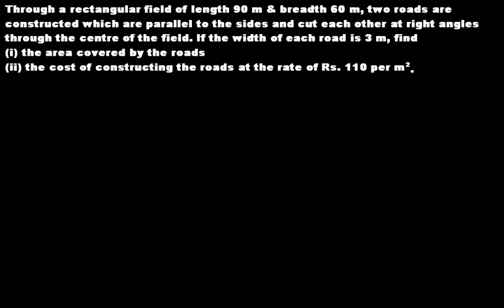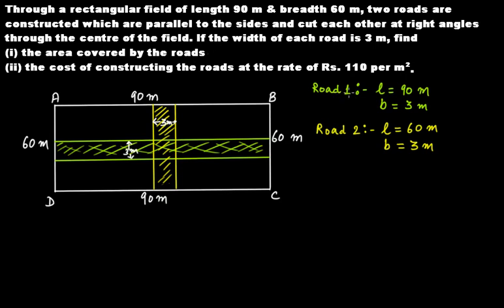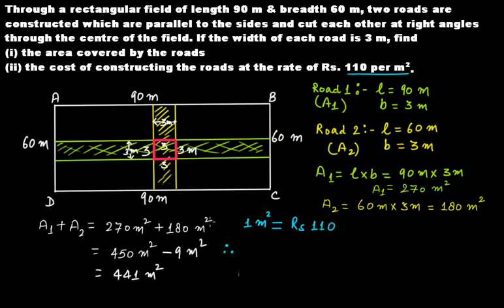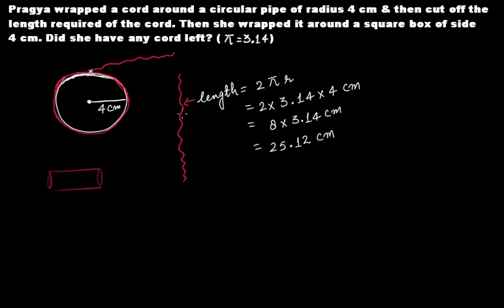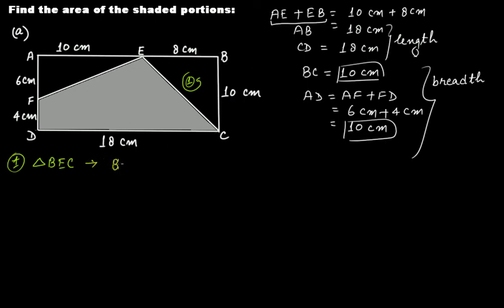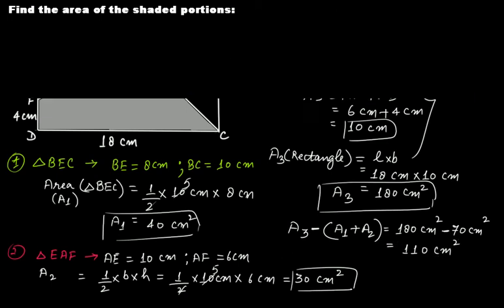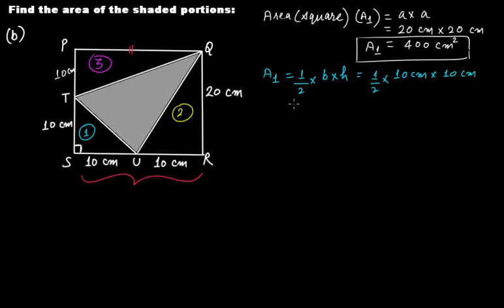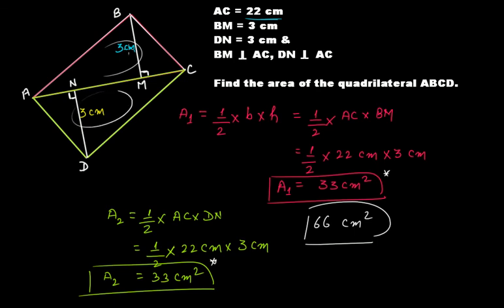Problems on Perimeter & Area || Mensuration || C.B.S.E. Grade 7 Mathematics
This video tutorial covers the following:
(1) Problems on the perimeter & area.

The topics discussed in this tutorial are from the chapter "Algebraic Expressions" that is a part of C.B.S.E. Grade 7 Mathematics.